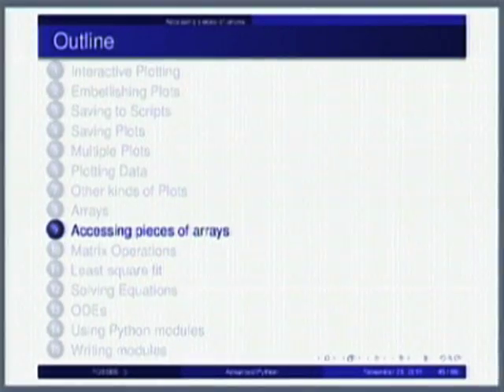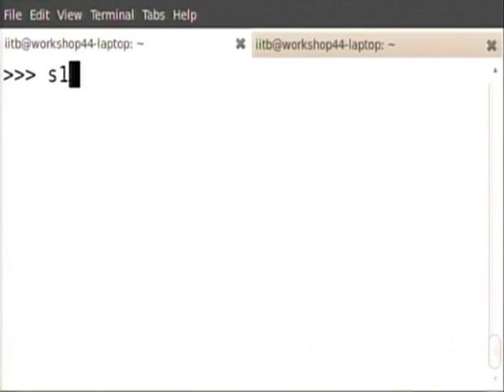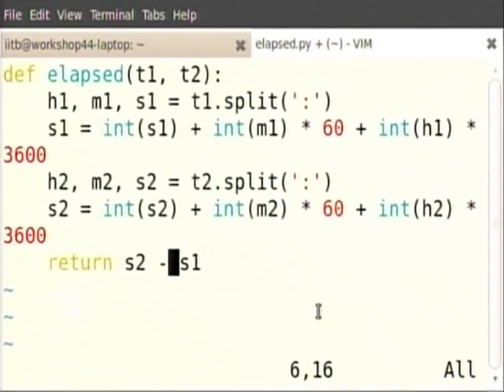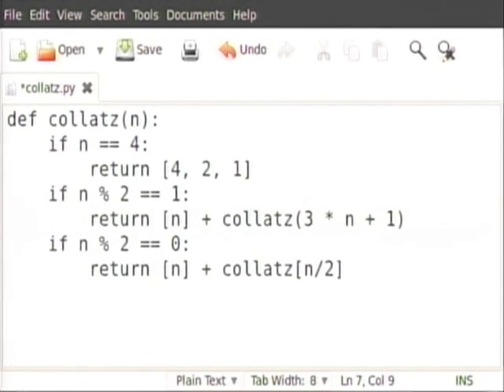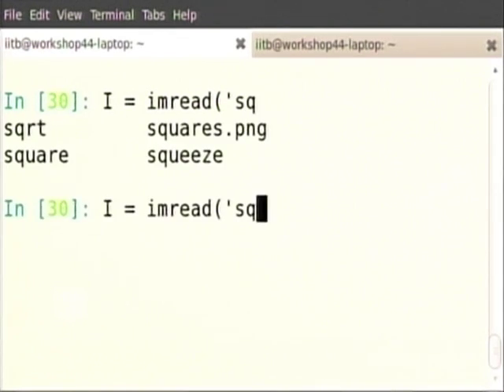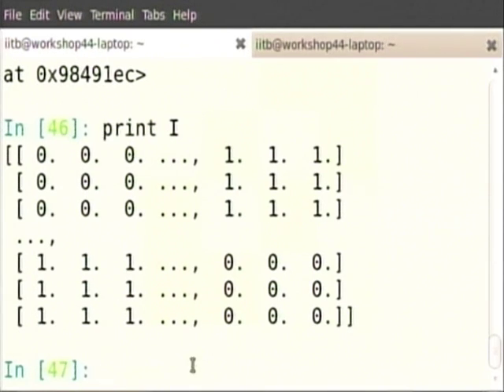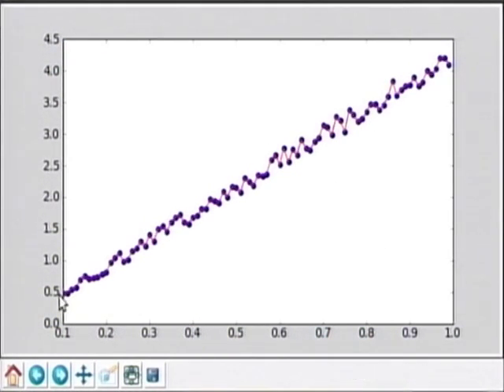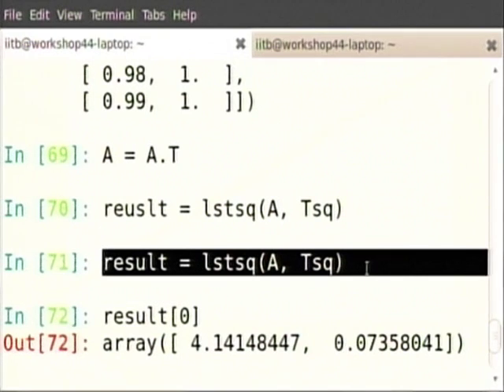SDES M L6E Arrays, Matrix and Least Square Fit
This is Part E of 6th session of Software Development Techniques for Teachers of Engineering and Science Institute workshop arranged for teachers. It was delivered by Mr. Asokan Pichai from IIT Bombay.

In this session he talked about Accessing pieces of arrays, Operation on arrays, Slicing, Accessing columns, Matrix operation using arrays, Matrix formulation and he also talked about Least square fit line

The syntax used in the video title is as follow:
SDES – Software Development Techniques for Teachers of Engineering and Science Institute
L6E – Lecture 6E

This Software Development Techniques for Teachers of Engineering and Science Institute workshop was conducted from November 5 to December 4, 2011 under T10KT project, sponsored by NMEICT, MHRDA Government of India, New Delhi